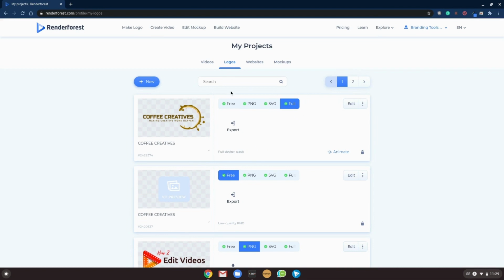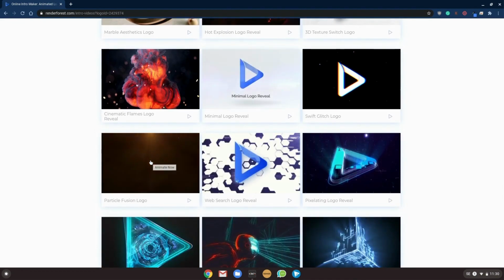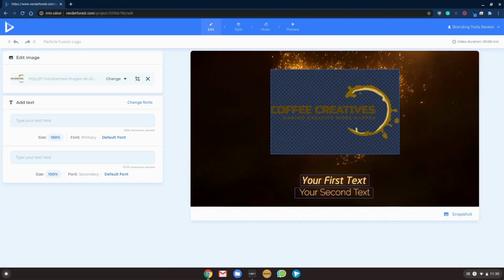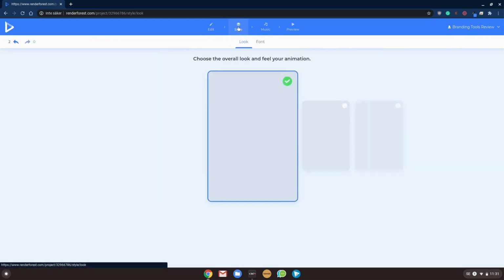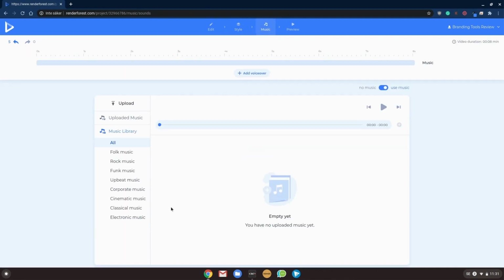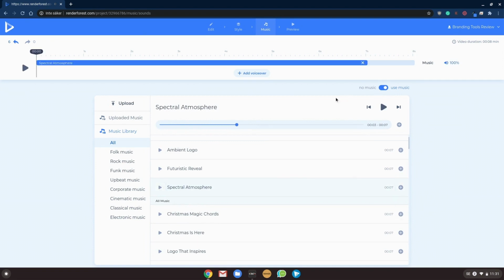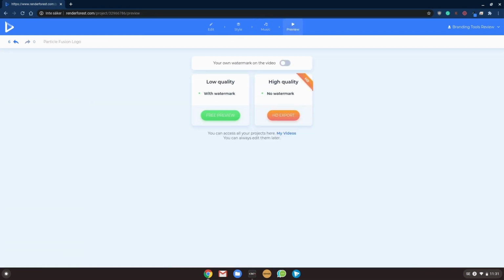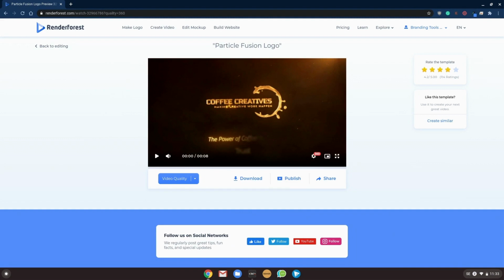How to use Renderforest logo animation even if it's your first time